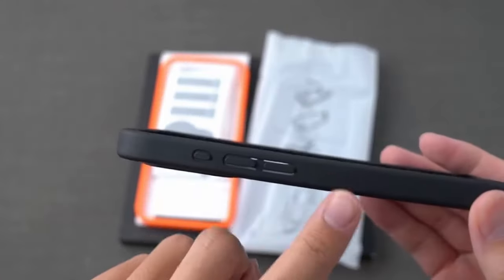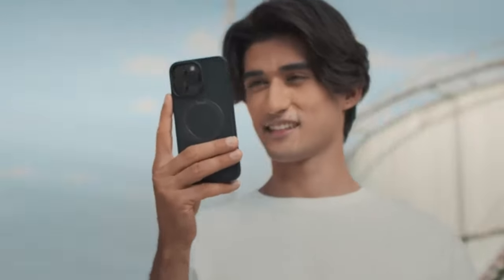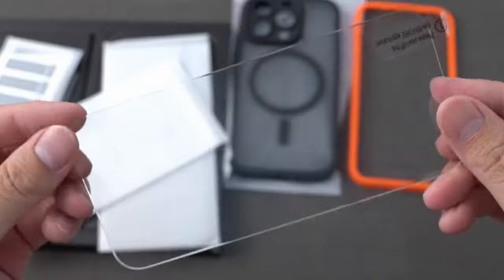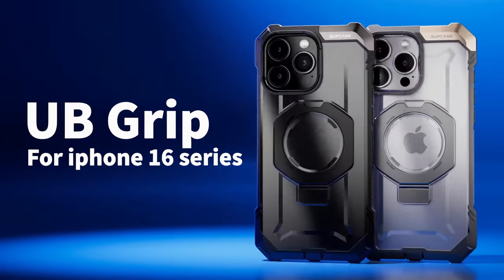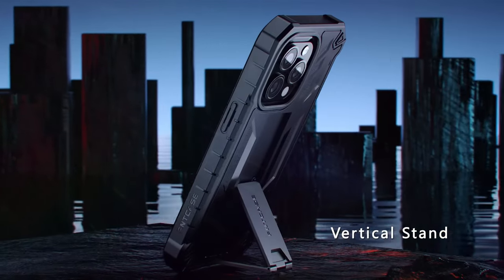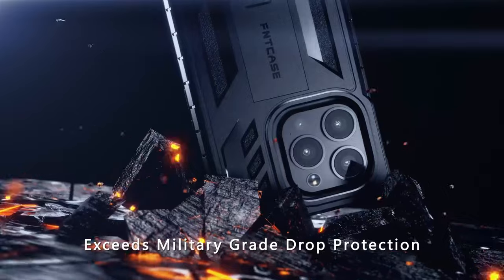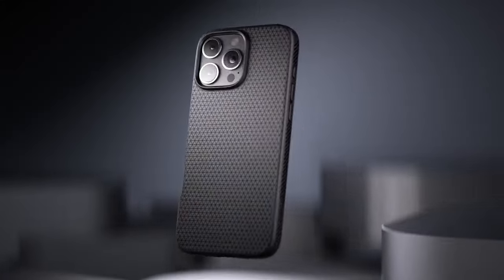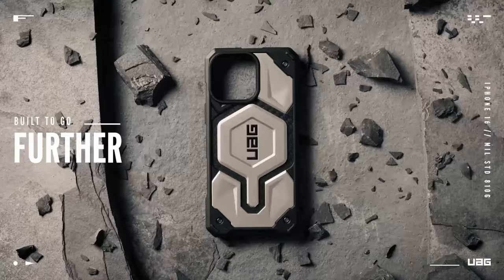Top 9 Best iPhone 16 Pro Drop Protection Cases! 🔥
Let's talk about the 9 Best iPhone 16 Pro Drop Protection Cases!.

9: CASEKOO 0:17
8: TORRAS Stronger Magnetic 1:30
7: TOCOL 3 in 1 Magnetic 2:28
6: SUPCASE 3:47
5: Pelican Protector 4:43
4: FNTCASE 5:35
3: ESR 6:31
2: Spigen Liquid Air 7:48
1: URBAN ARMOR GEAR UAG 8:45